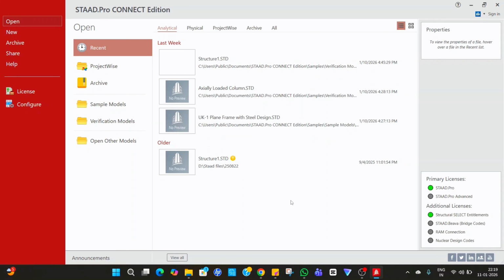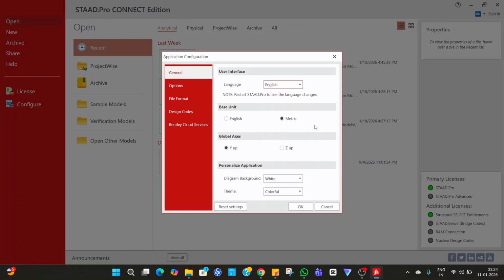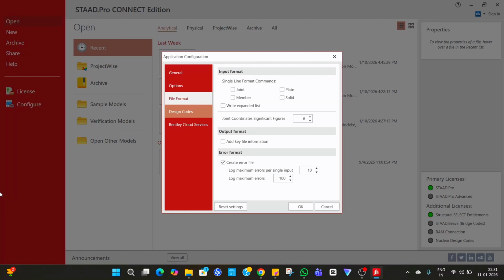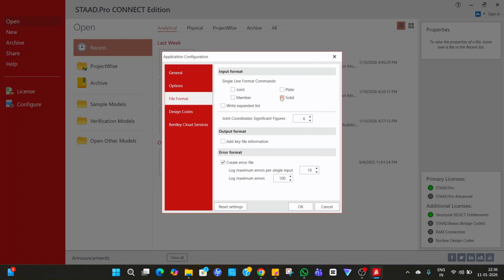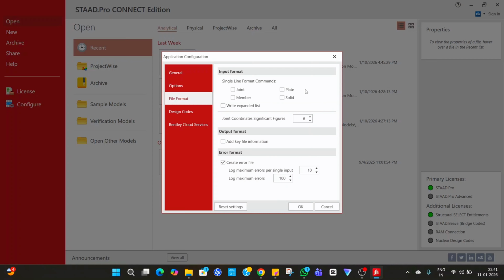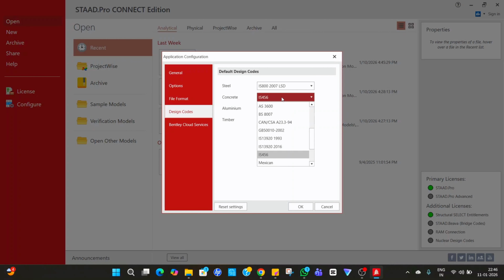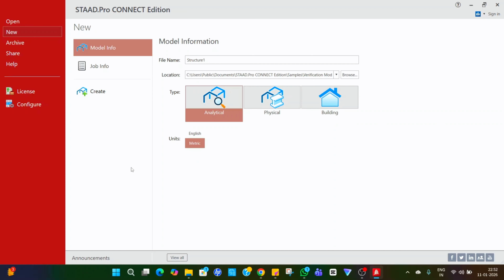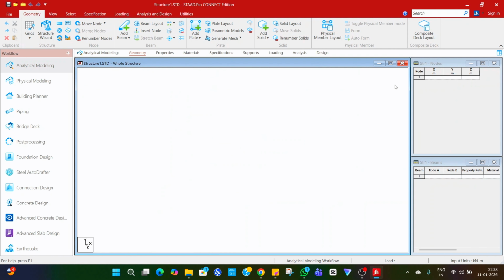STAAD Pro Configuration Setup Explained Like a Pro ⚡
Welcome to Lecture #02 of the playlist “Staad Pro Mastery – The Complete Professional Series”, where we begin building a strong foundation for accurate and efficient structural analysis using STAAD.Pro.

In this session, we focus on one of the most critical yet often overlooked steps in structural modeling—setting up the STAAD.Pro configuration correctly. A poorly configured model can lead to incorrect analysis results, inefficient workflows, and costly design errors. This lecture ensures that you start every project with the right technical settings from day one.

This tutorial is designed for beginners transitioning into professional-level STAAD.Pro usage, as well as practicing engineers who want to standardize their modeling workflow. You will learn how to configure essential project parameters that directly influence analysis accuracy, stability, and reporting.

What you will learn in this lecture:

Understanding STAAD.Pro workspace layout and configuration logic

Setting up correct unit systems and project preferences

Defining analysis environment and solver settings

Best practices for model initialization before geometry creation

Common configuration mistakes made by beginners—and how to avoid them

Professional tips to align STAAD.Pro setup with real-world design workflows

This lecture bridges the gap between software operation and engineering intent, helping you think like a structural engineer—not just a software user. The concepts demonstrated here are applicable to steel, RCC, and composite structures, and are essential for analysis, design, and verification stages.

Whether you are a student, site engineer, design engineer, or consultant, mastering configuration setup will significantly improve your efficiency and confidence while working on real projects.

📌 Playlist: Staad Pro Mastery – The Complete Professional Series
📘 Series Level: Rookie to Pro
🎥 Lecture #02: Setting up configuration

If you are serious about learning STAAD.Pro the right way, this series is structured to take you from fundamentals to professional execution—step by step.